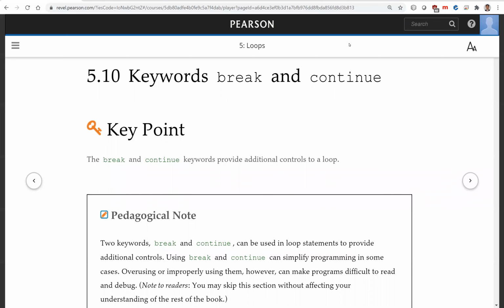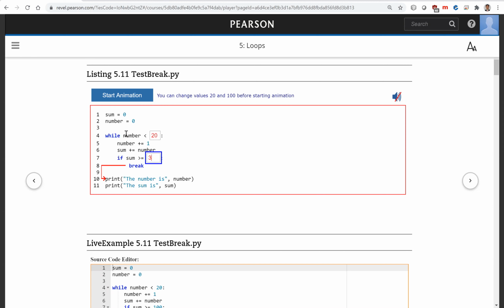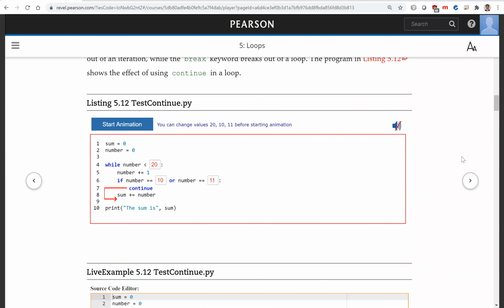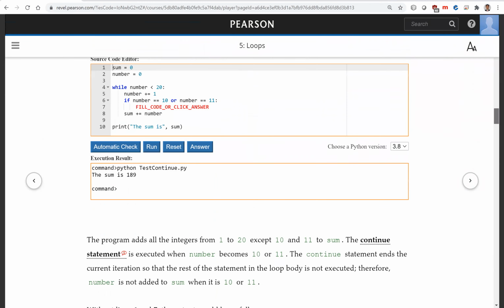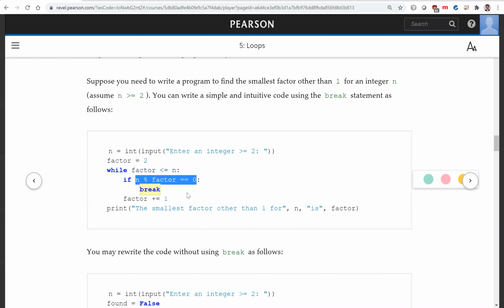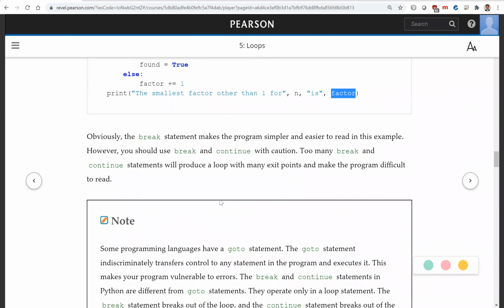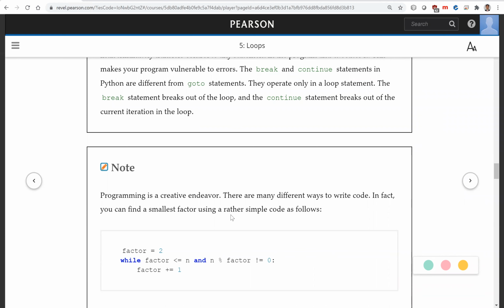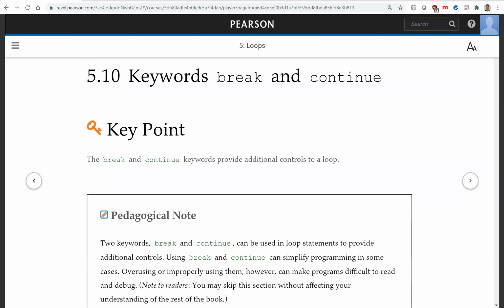Daniel Liang Python Section 5.10